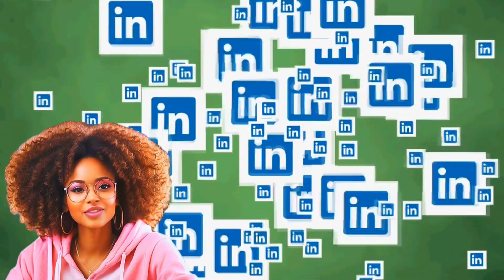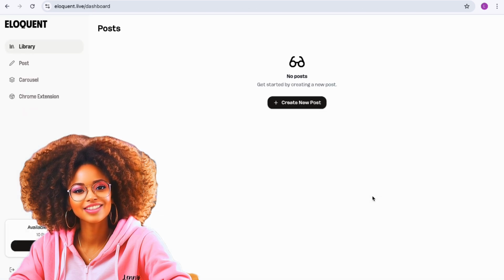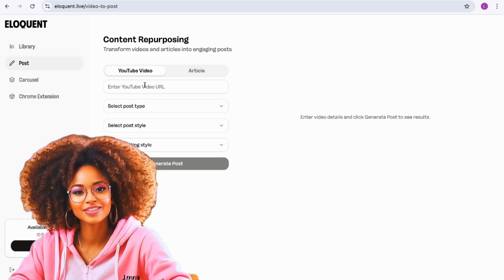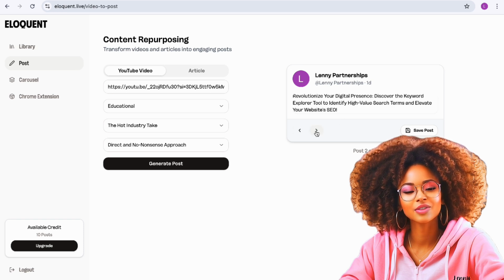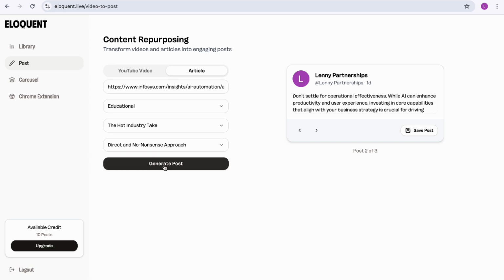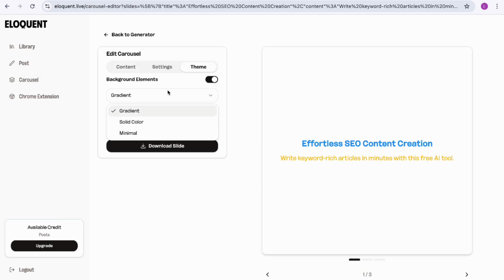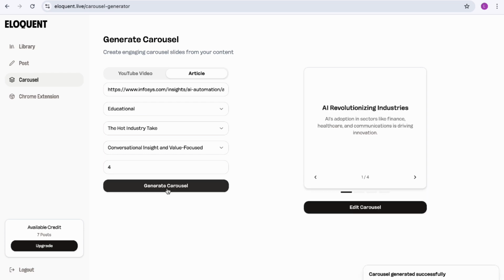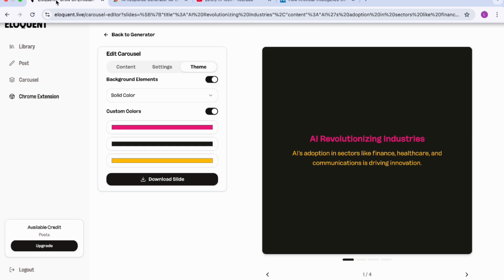AI Tool For Viral LinkedIn Post generation | AI Tools For LinkedIn Post Generation And Automation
AI LinkedIn Post generator In Seconds! | AI Tool For LinkedIn Post Generation
Looking to level up your LinkedIn game without spending hours crafting posts? In this video, I'll introduce you to an amazing AI tool that generates LinkedIn posts in seconds! Perfect for busy professionals, this tool helps you create engaging, well-written content quickly and effortlessly, allowing you to keep your profile active and connect with your audience more effectively. I’ll walk you through how it works, show some examples, and share tips on maximizing this tool for networking success. Hit play and discover how AI can transform your LinkedIn presence!